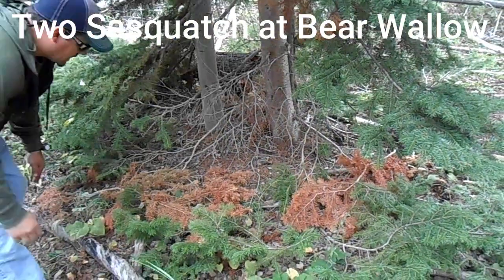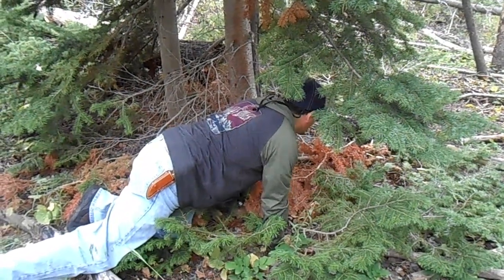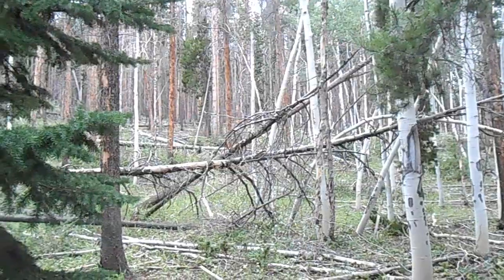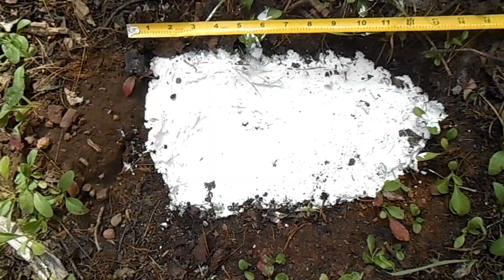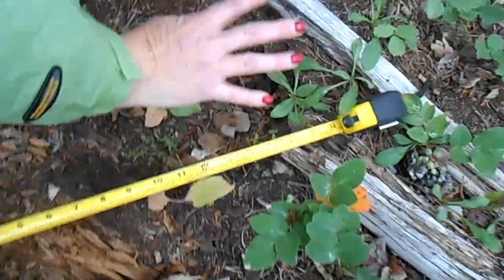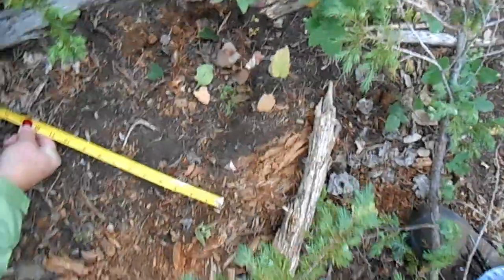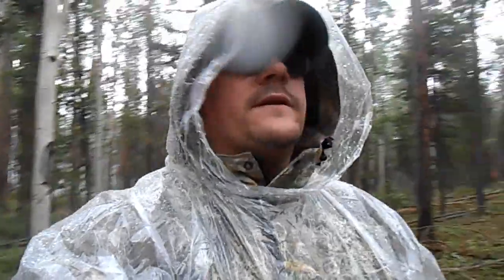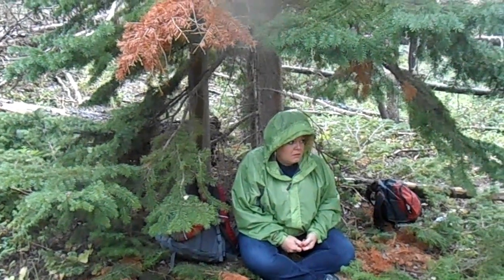Two Sasquatch at Bear Wallow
Two sets of tracks 17 inch & 14 inch along with a ground nest shelter in a Uinta Mountain Bigfoot sighting hot spot.